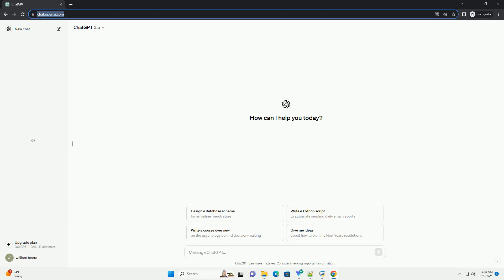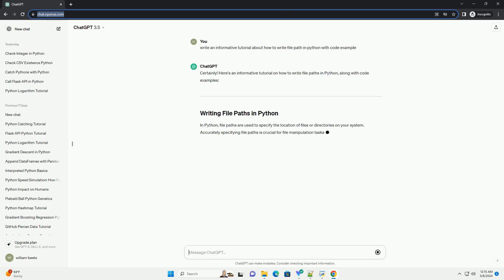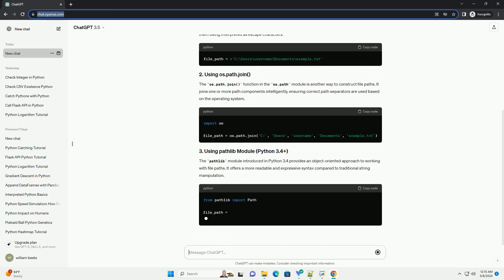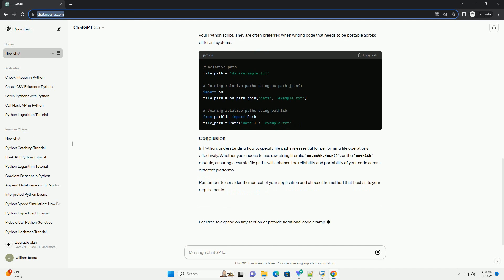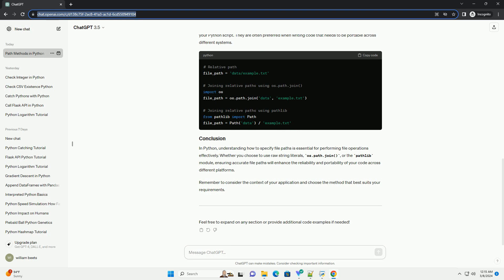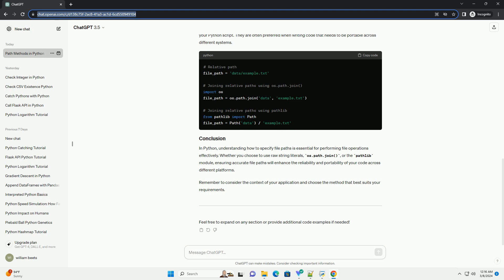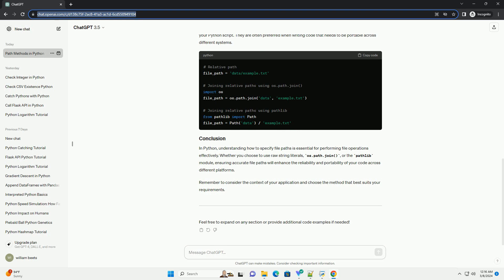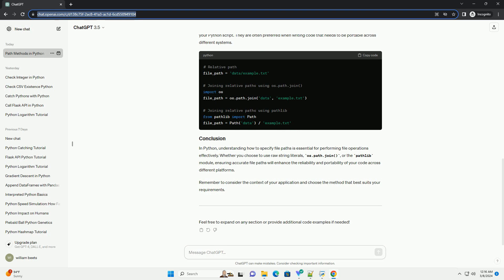how to write file path in python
certainly! here's an informative tutorial on how to write file paths in python, along with code examples:
in python, file paths are used to specify the location of files or directories on your system. accurately specifying file paths is crucial for file manipulation tasks such as reading from or writing to files. python provides several methods to construct file paths, ensuring cross-platform compatibility.
one common method to specify file paths in python is by using raw string literals (r''). this is particularly useful because it allows you to include backslashes (\) in windows file paths without them being interpreted as escape characters.
the os.path.join() function in the os.path module is another way to construct file paths. it joins one or more path components intelligently, ensuring correct path separators are used based on the operating system.
the pathlib module introduced in python 3.4 provides an object-oriented approach to working with file paths. it offers a more readable and expressive syntax compared to traditional string manipulation.
relative paths specify the location of a file or directory relative to the current working directory of your python script. they are often preferred when writing code that needs to be portable across different systems.
in python, understanding how to specify file paths is essential for performing file operations effectively. whether you choose to use raw string literals, os.path.join(), or the pathlib module, ensuring accurate file paths will enhance the reliability and portability of your code across different platforms.
remember to consider the context of your application and choose the method that best suits your requirements.
feel free to expand on any section or provide additional code examples if needed!